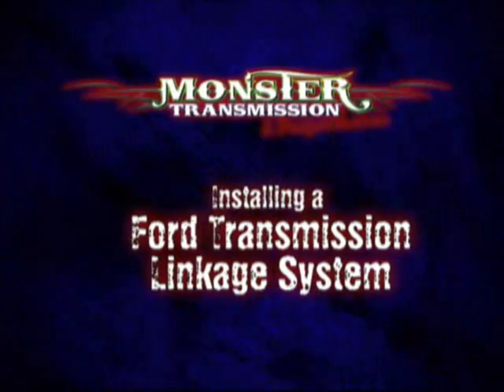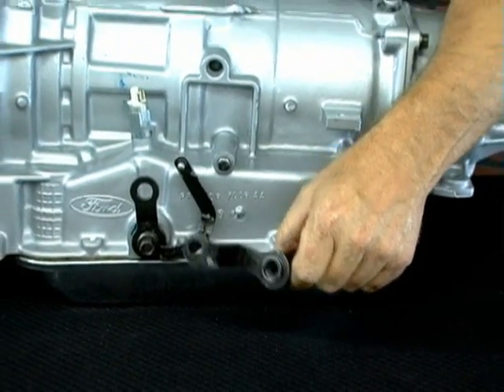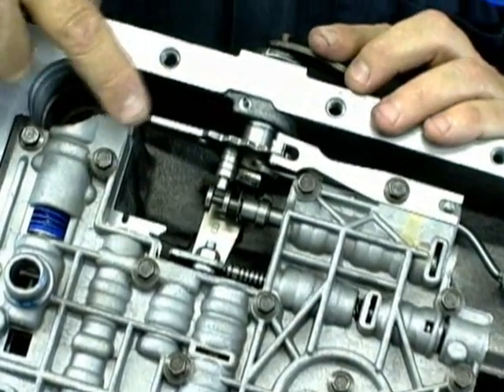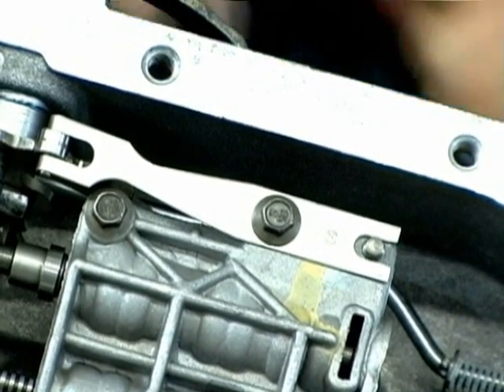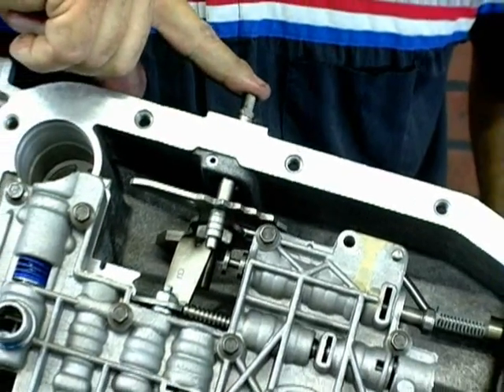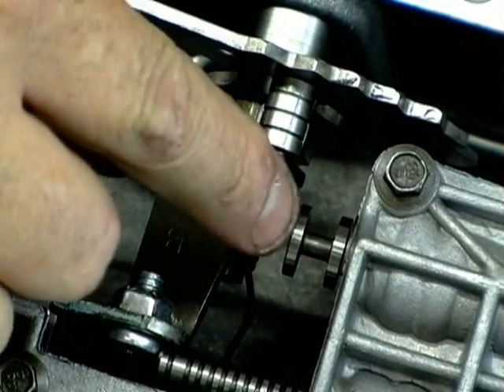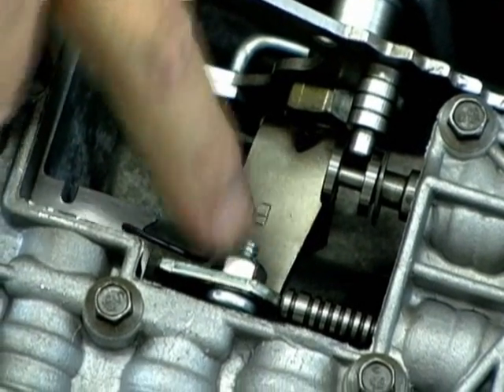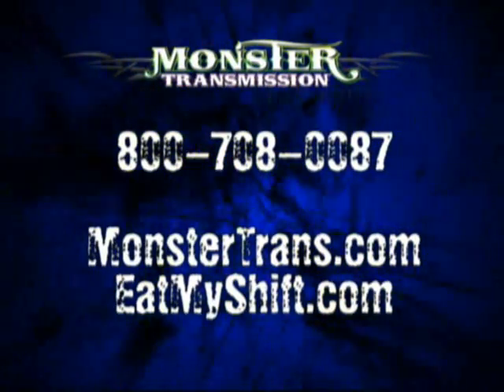Ford AOD, AODE, 4R70W Transmission Linkage | Curt's Corner at Monster Transmission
Monster Transmission Presents Curt's Corner as Curt goes over how to exchange the lever arms for the Detent or TV Cable Rod
This process and principle will apply for the Ford AOD Transmission, Ford AODE Transmission, or the Ford 4R70W transmission.

In order to change the linkage you'll have to change it from the inside of the pan. There are 16 different linkage arms offered for an AOD Ford Transmission. So there are a lot of variables, such as 2 wheel drive, or if it's a truck, or a Mustang, etc...
If your transmission is built by Monster Transmission we will provide the specific linkage system that you request.

To start the process you'll remove the pan, and for a little more room to work with the transmission filter as well. Then the transmission valve body is exposed and you'll be able to access your internal shift linkage system. In the linkage Monster Transmission during a rebuild will add an extra component to prevent the shaft from going behind the TV rod. Once inside you'll first remove the rooster tail which has an 8mm bolt. Then under the rod there is a 13/16" nut that you will loosen that will release the tension off of the shaft.
Then a roll pin that fits inside of the casting of the case. This prevents the rod from sliding out of the case. You can use cutting dice or needle nose pliers to remove it.
Once that pin is removed the linkage will pull out after removing that 13/16 nut that was previously loosened. Then you can slide the linkage out of the case. The new linkage will then slide over the TV shaft, and line the rooster tail up with the linkage. The 2 flat lands are equal on both sides so it could be placed up or down. Then tighten the 13/16 nut on the new shaft. Before tightening all the way, make sure the linkage is all lined up. If you miss the valve you won't have any movement at all. So make sure its lined up correctly. Make sure the valve and that the TV system is correctly attached. Then install the roll pin and tap it into place, not too far down though so you can remove at a later time if needed. Then there is a spring back behind the TV valve rod you can pull it around and rest it against a shift place on the valve body. Then reinstall the rooster tail tensioner.
Then its re-install it and test to make sure all linkage works properly.
Also verify the TV Bracket is attached correctly and springs back, then reinstall the transmission filter and filter gasket. Then last but not least the pan gasket and transmission pan.